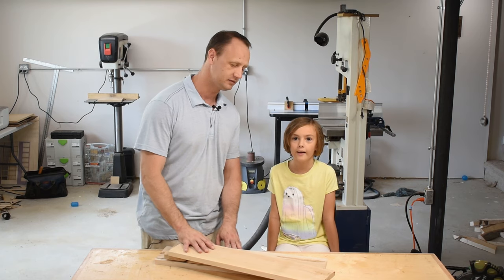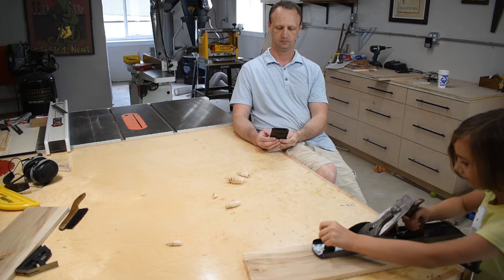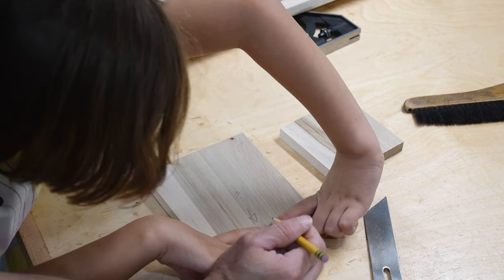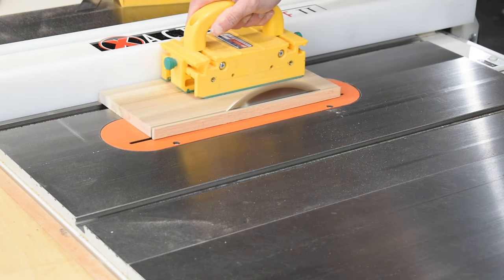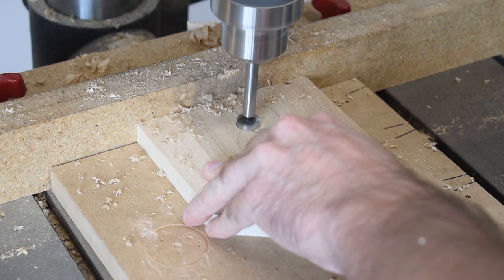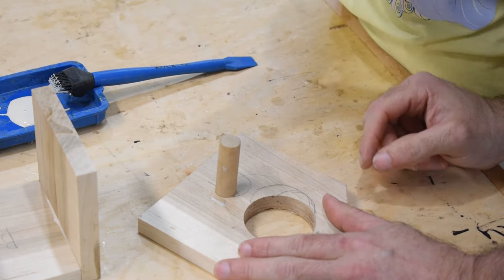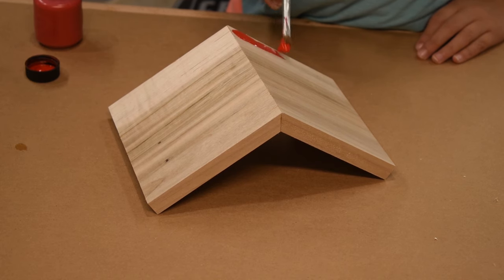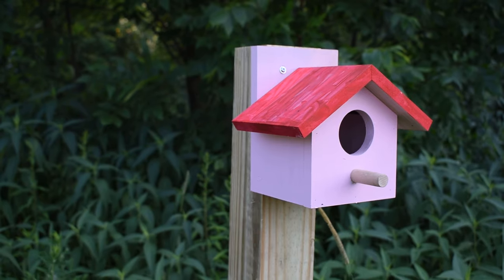Daddy Daughter Birdhouse Build | Family Woodworking Project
This birdhouse was designed by my daughter.  It is “donut themed.”  As she describes it, the maple wood is the cake, and the pink and red looks like frosting on a donut.  It only took us a few hours to build and it was a lot of fun.  We’re excited to see what birds move into the house!

•• My Tools ••
Jet Jointer
Dewalt Planer
Jet Table saw
Rikon Bandsaw
Starrett Bandsaw Blade
Forrest Table Saw Blade
Freud Ripping Blade
Microjig GRR-RIPPER
Kreg Miter Gauge
Starrett 6” Combination Square
Starrett 12” Combination Square
Woodpecker Square
Dust Deputy
Rigid Shop Vac
Oneida Dust Collector

•• Tech Gear ••
Nikon DSLR Camera
HP Omen PC
Asus 24” Monitors